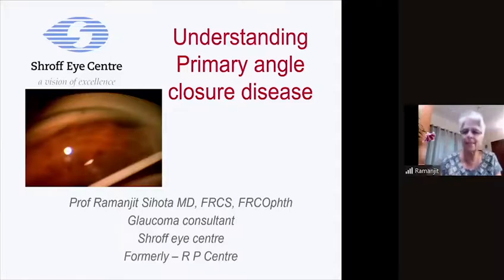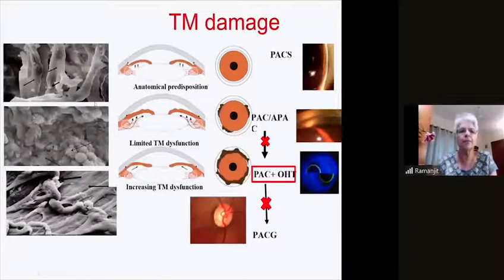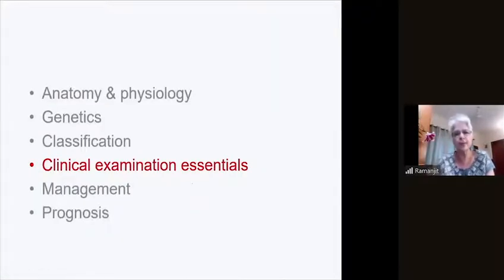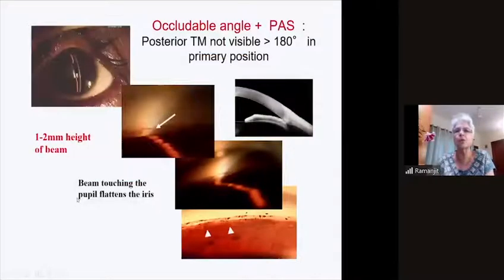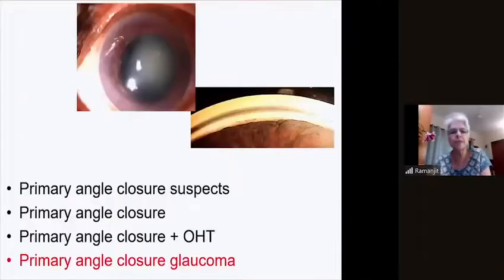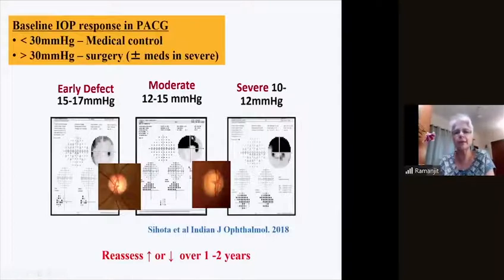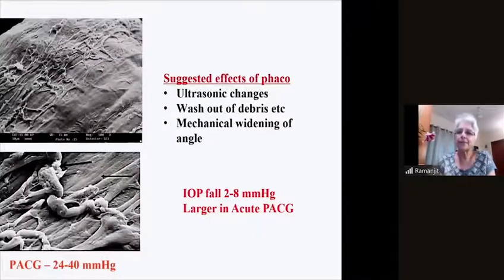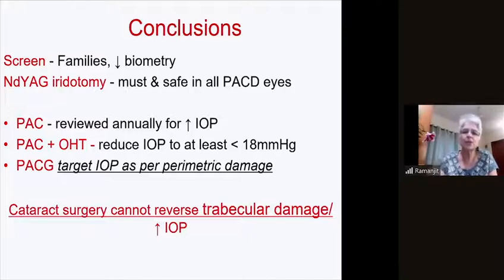Current Understanding of Angle Closure Disease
Dr. Ramanjit Sihota
Senior Consultant - Glaucoma, Shroff Eye Centre, Delhi.